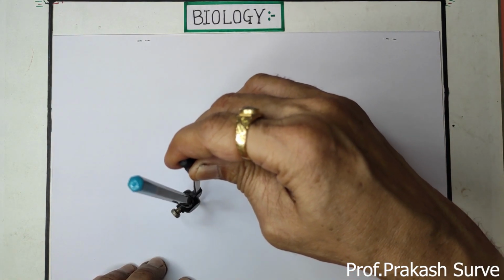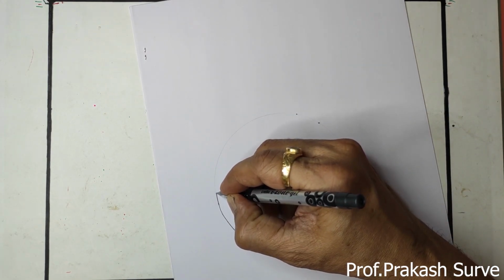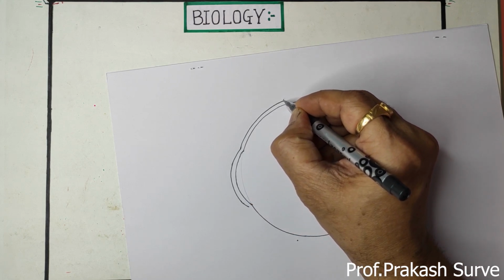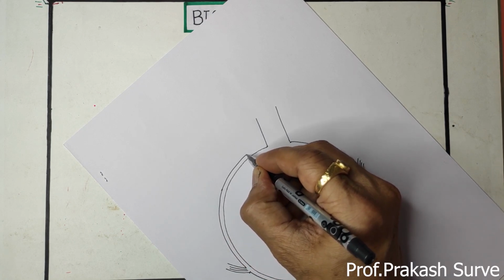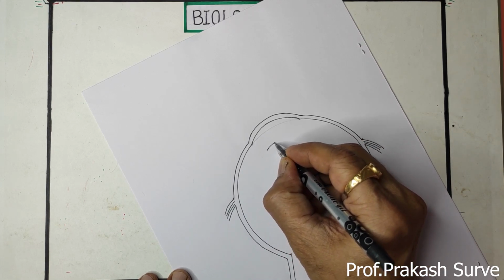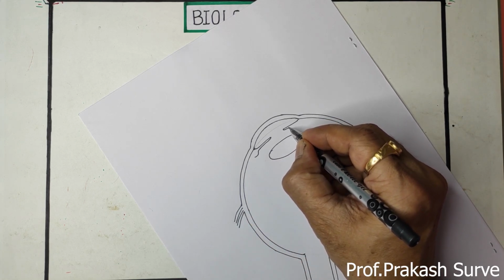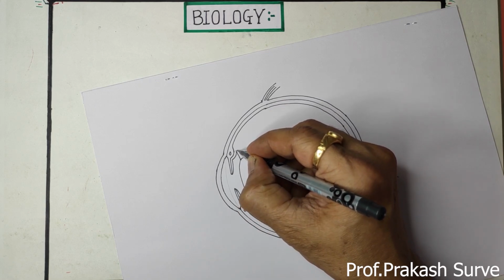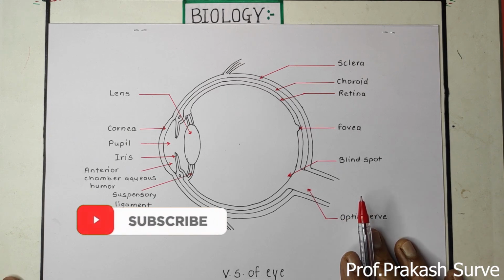How to Draw Human Eye Diagram ( V. S.) Easily Step by Step By Prof. Prakash Surve ( Moderator)